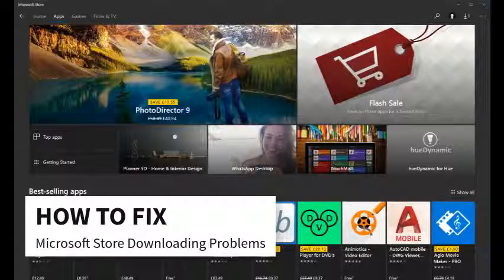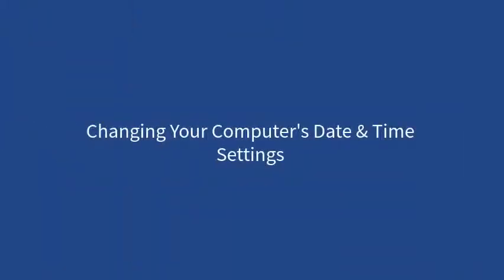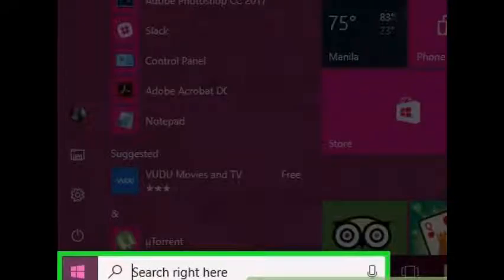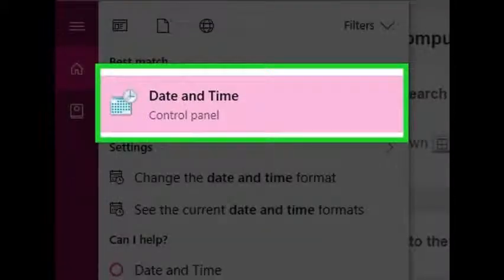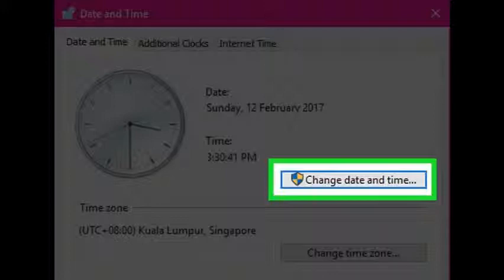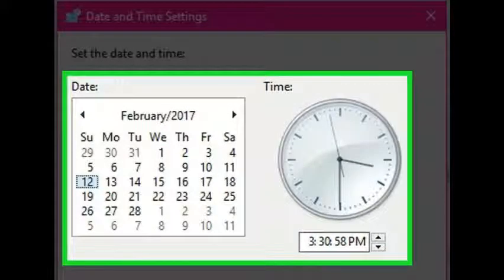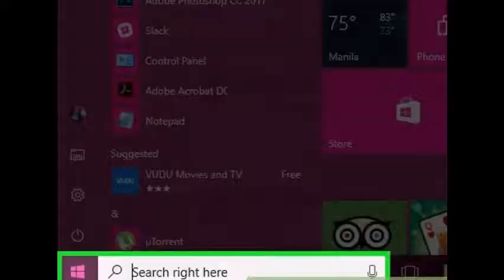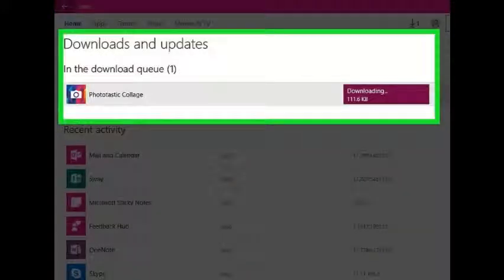How To Fix Microsoft Store Downloading Problems - PART I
If you had a problem downloading App or Games in Microsoft Store, this video will help you to find what's the problem.